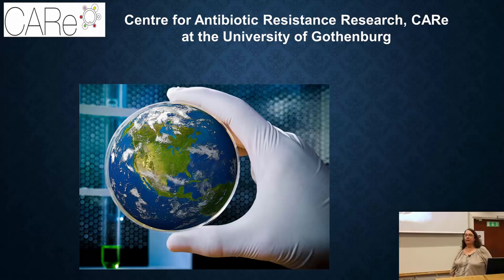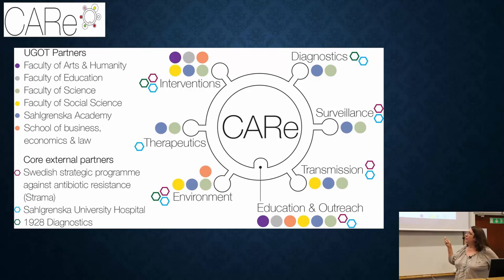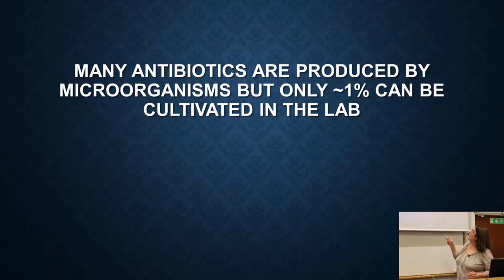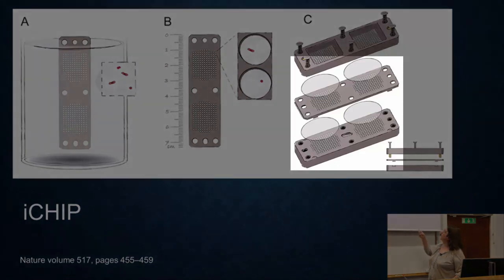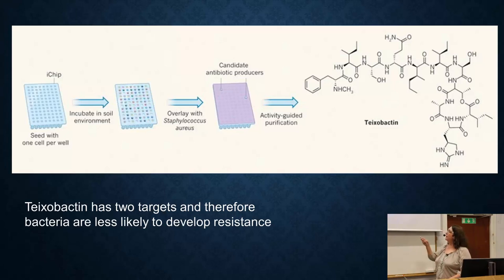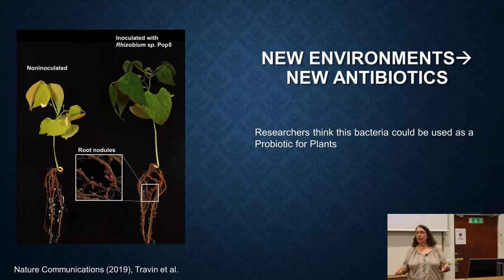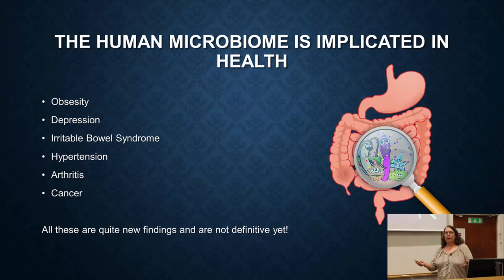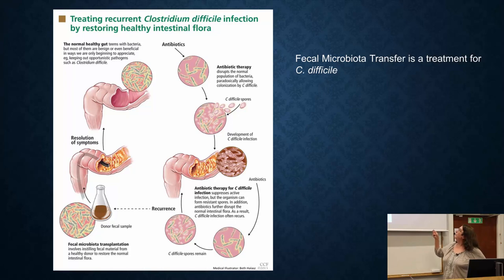43-New Approaches to Therapeutics for ABR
This lecture is part of the course ‘The Problem of Antibiotic Resistance and gives an overview of approaches being researched. In this segment we focus on therapeutics.